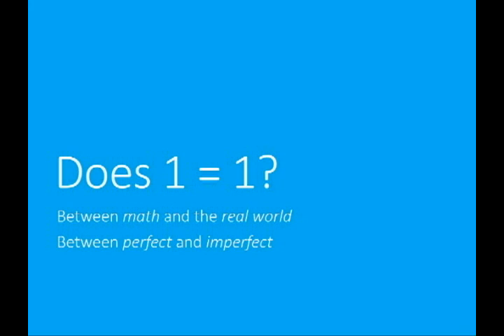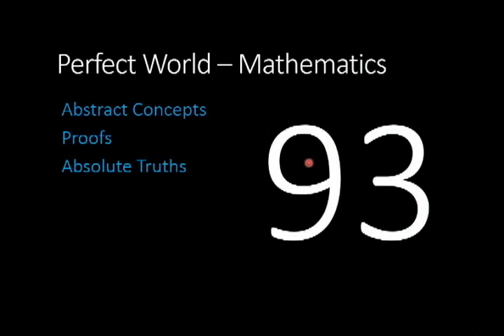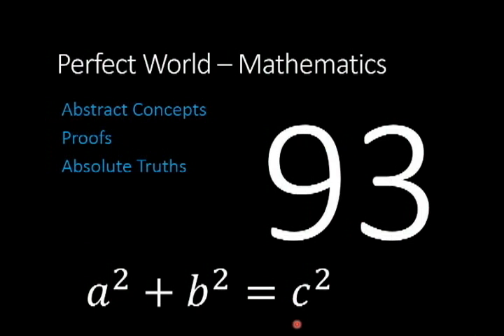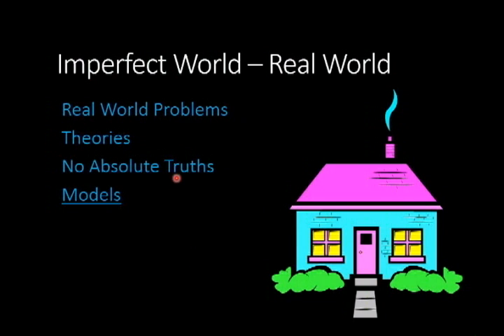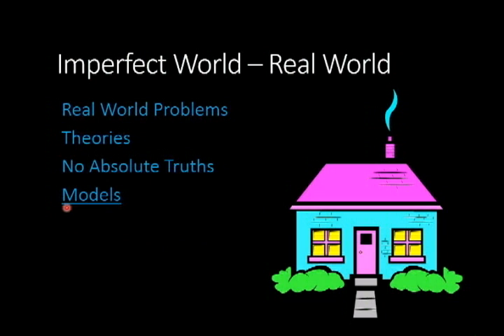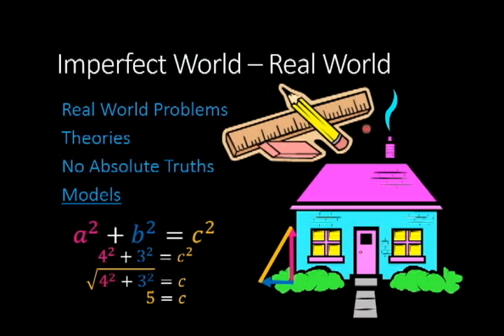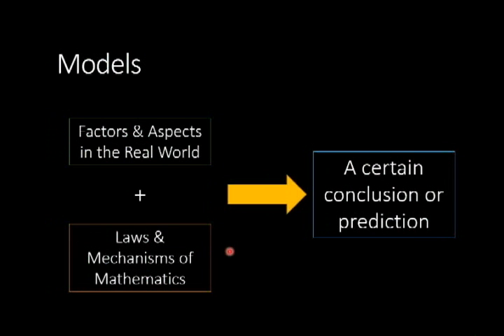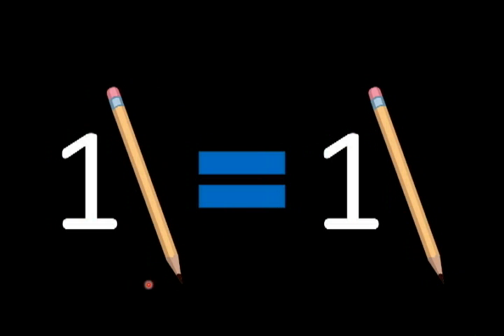Does 1=1?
A quick overview about that I model is and how models are used in science to make conclusions and predictions about the real world.